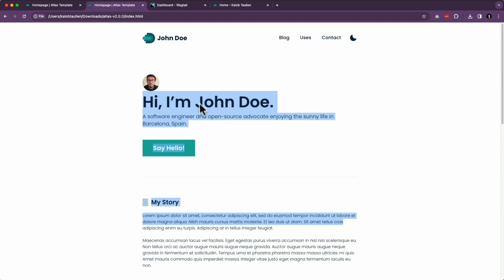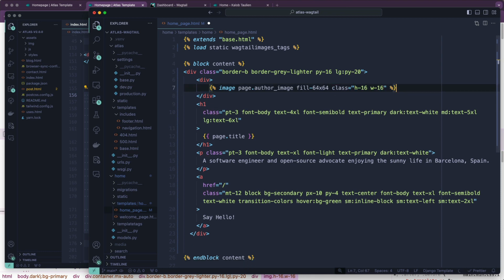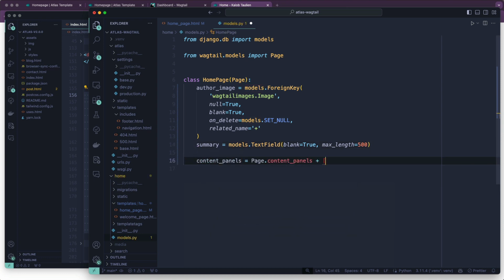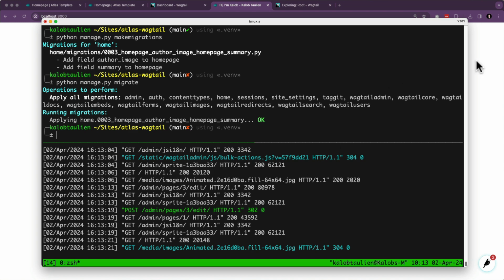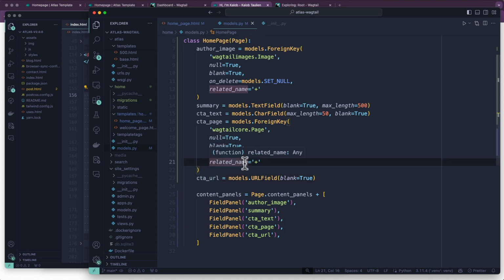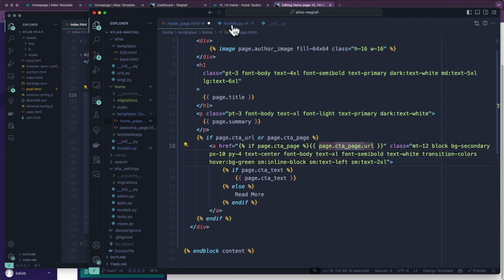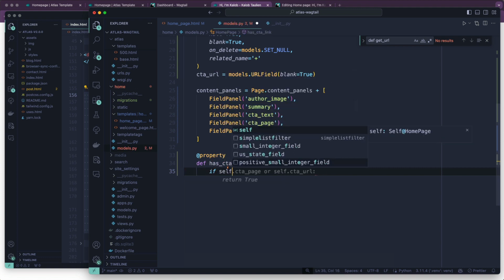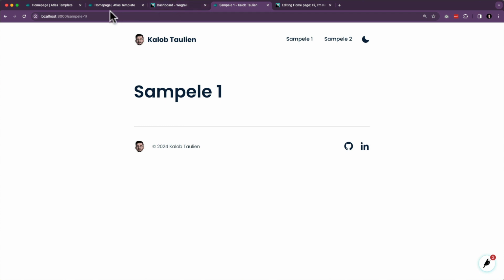Wagtailify Your Static Website: Converting the Home Page to Wagtail (Part 1)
Learn how to convert the first half of the home page into a dynamically controlled Wagtail Page.